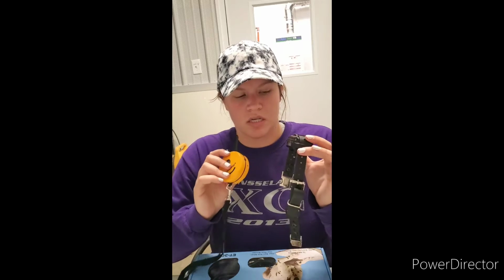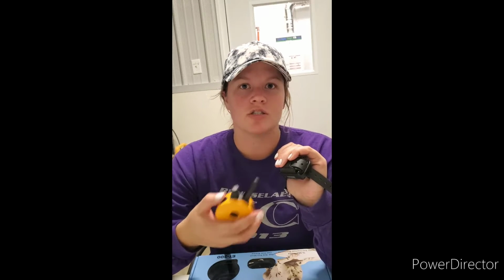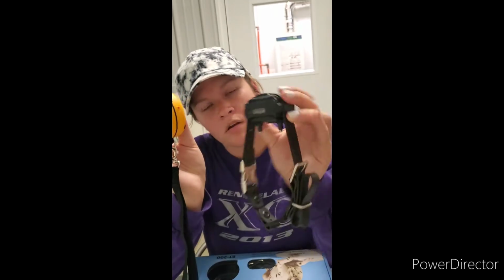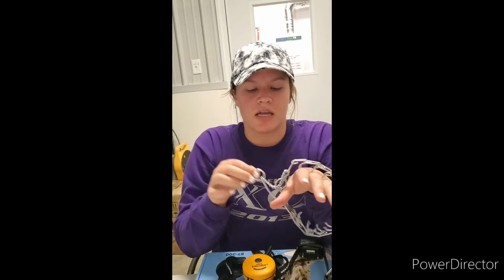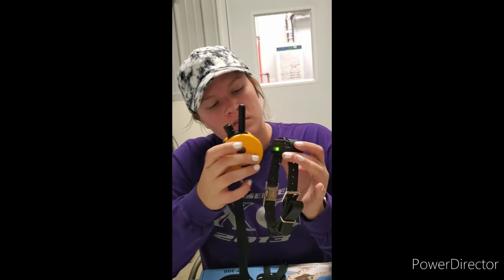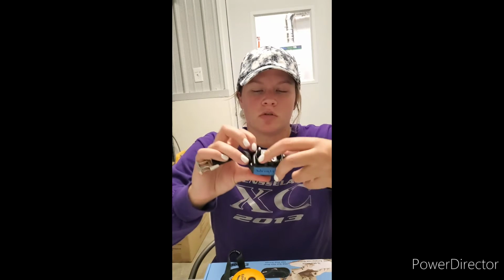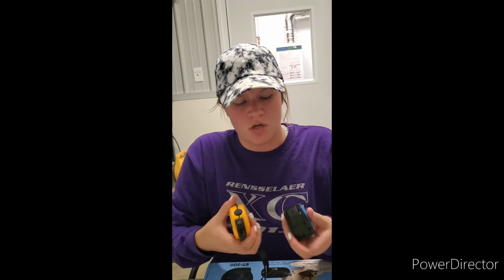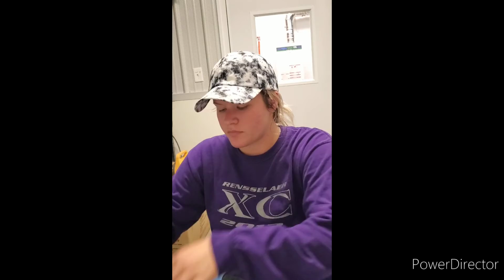Wrigley's Graduation Video